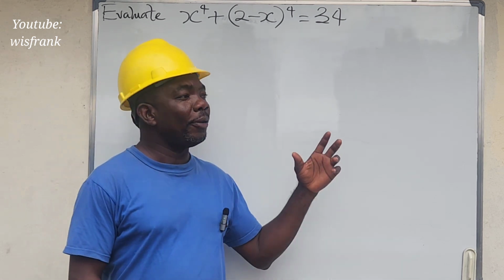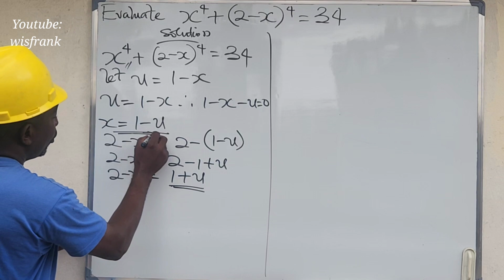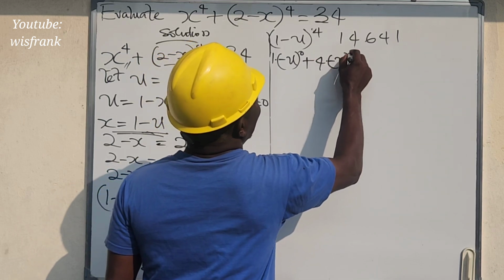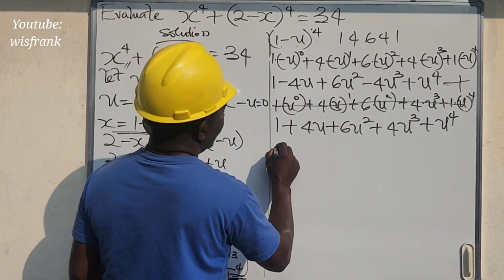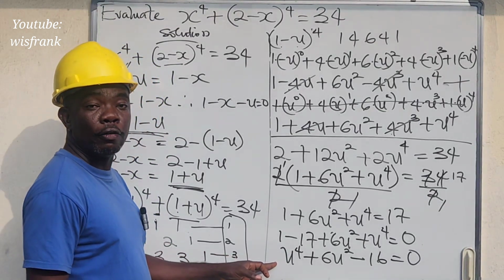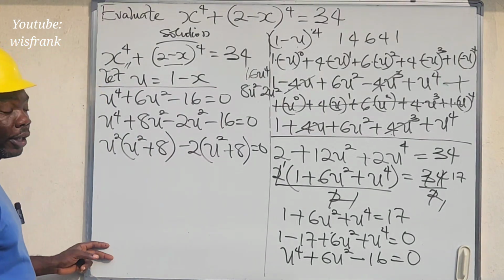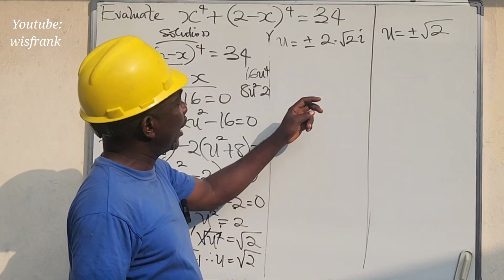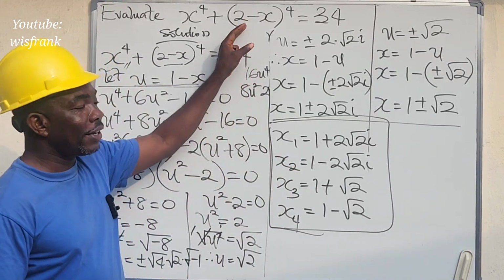Maths Olympiad Question | A nice algebraic equation | You should know this trick!